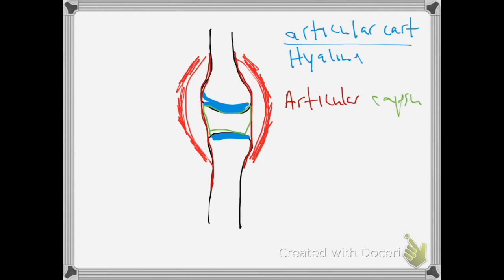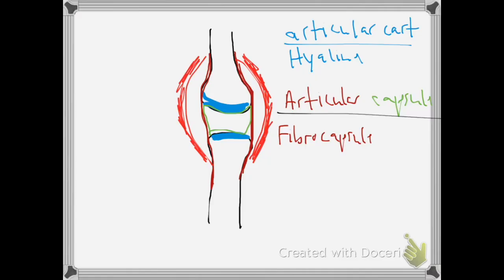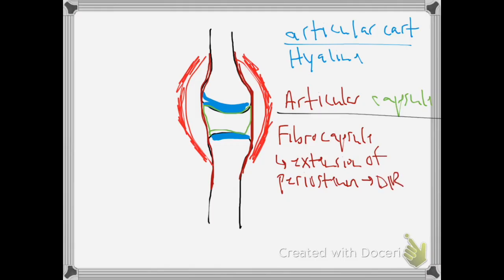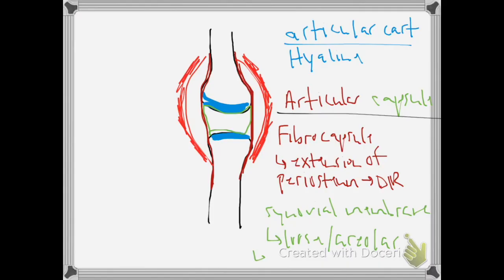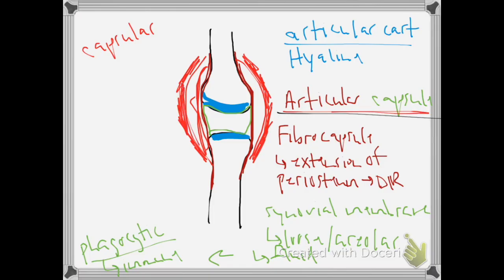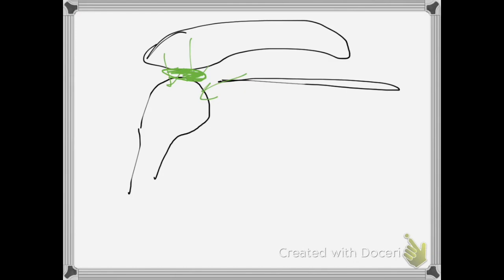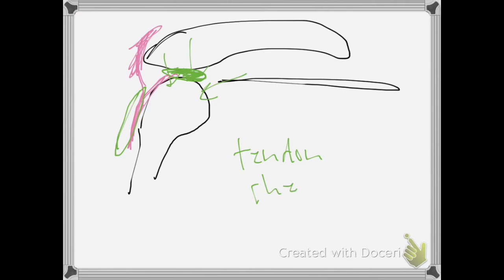Synovial Joints | Lime the Tutor | Premed Anatomy and Physiology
Do synovial joints have a joint cavity?

What type of cartilage is at the articulating surfaces of the bones at a joint?

The articular capsule is made up of two portions. What is the function of the articular cartilage?

What is the external portion of the articular capsule called? What type of tissue makes up this portion of the articular capsule?

What is the internal portion of the capsule called? What type of tissue makes up this portion of the articular capsule?

What is the function of the synovial fluid.

What type of immune cells play a function to keep the joint cavity clear of debris and pathogens?

There are two sets of ligaments related to a synovial joint. What do we call these sets of ligaments? What do ligaments do?

What is a meniscus? What type of cartilage are these made of? Where do we find a meniscus?

A bursa is a sac filled with synovial fluid. Where do we typically find a bursa? What is the function of a bursa?